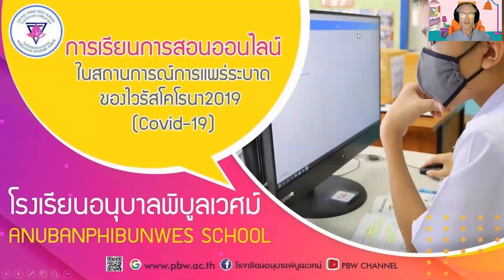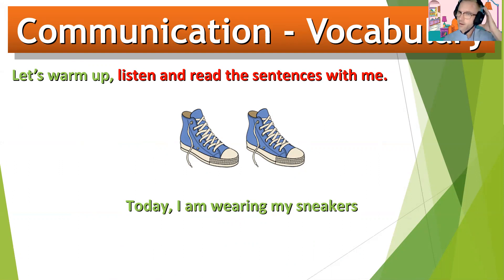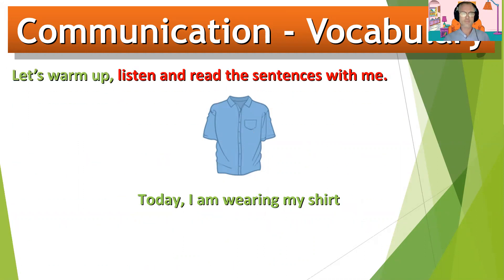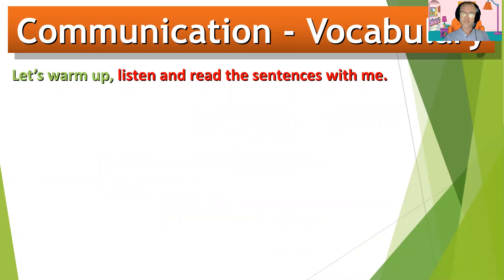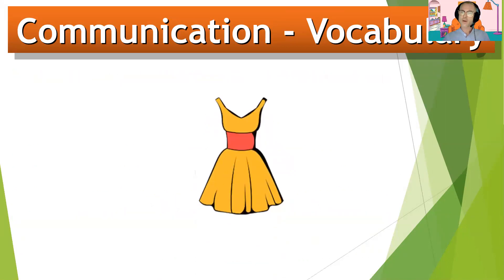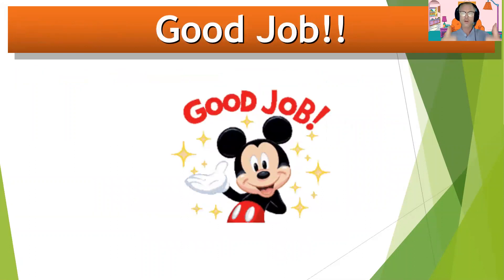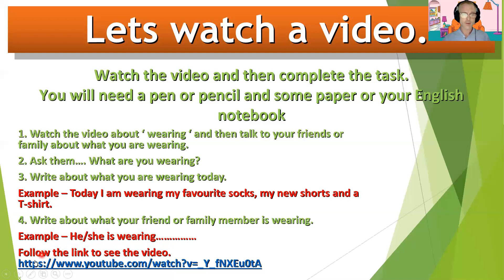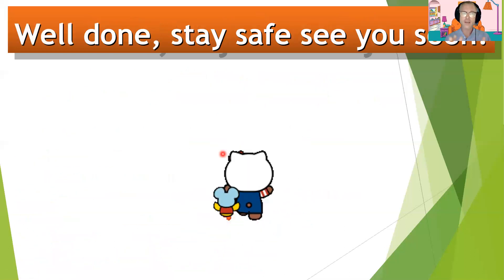English Communication P3 : Clothes : T.George